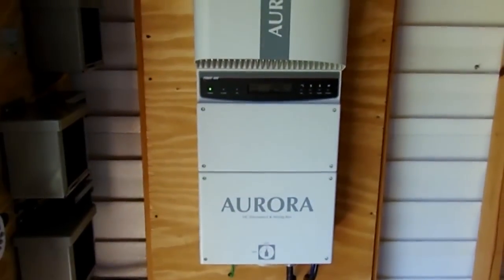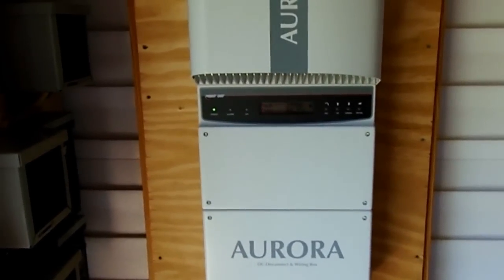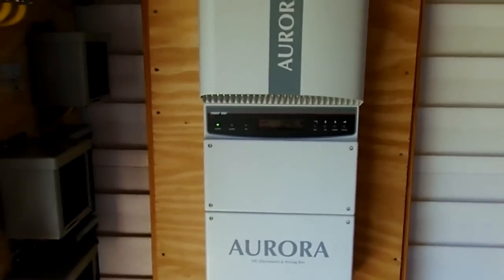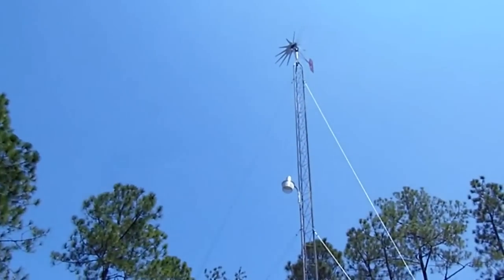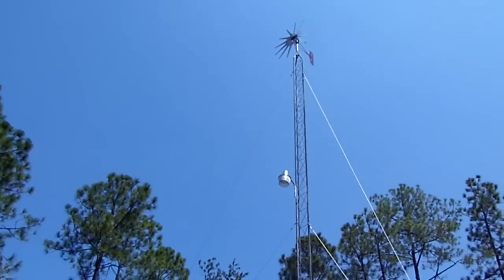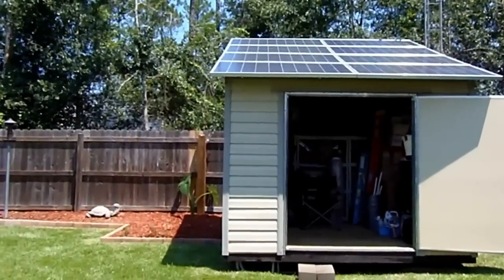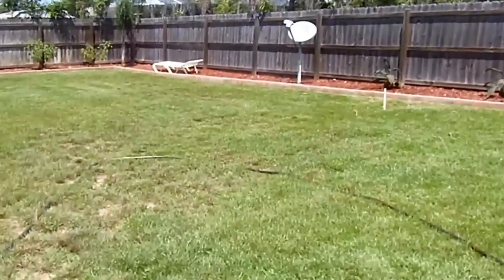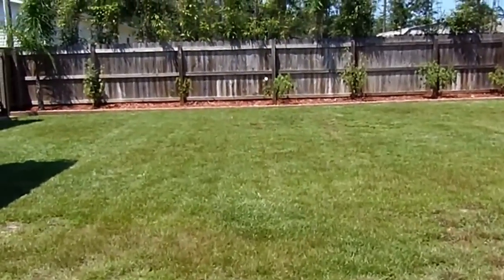Solar Shed Update 8-12-12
Update on my solar project